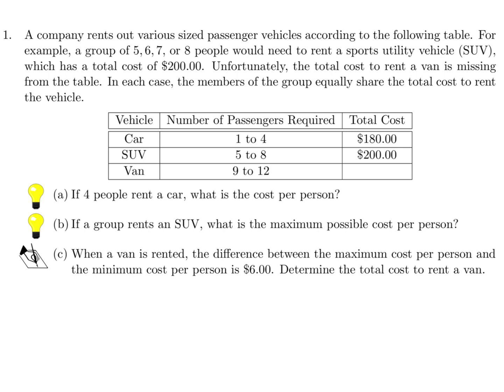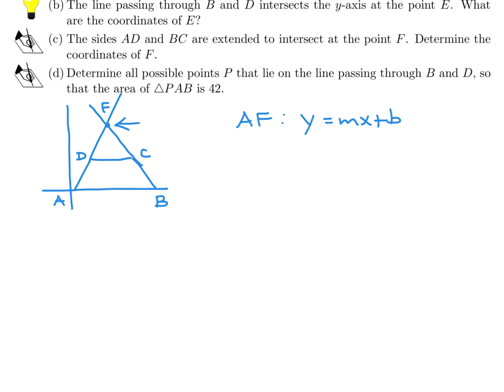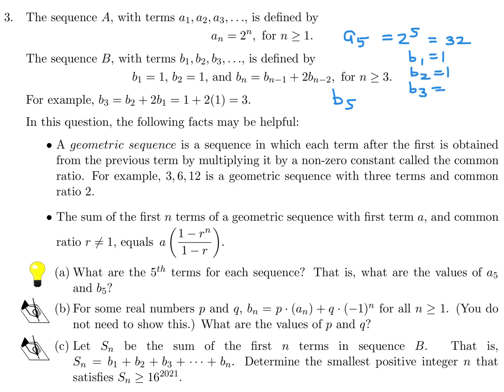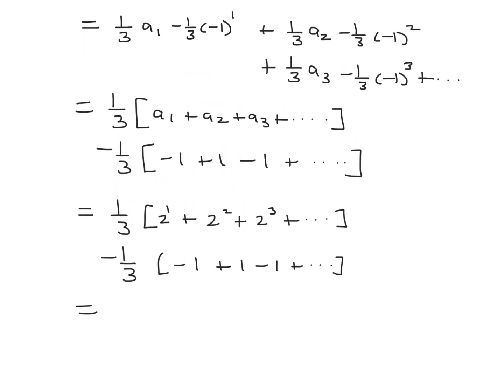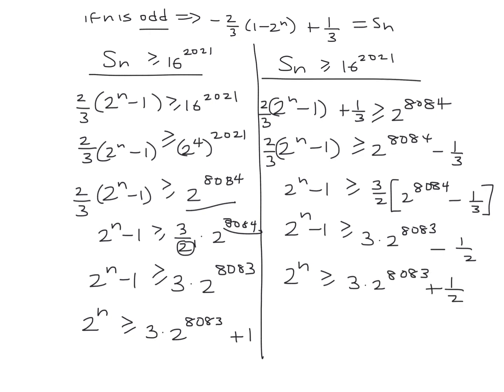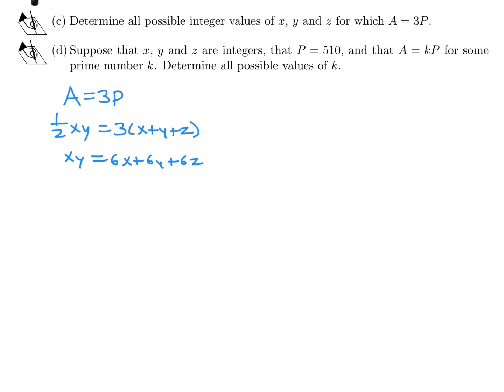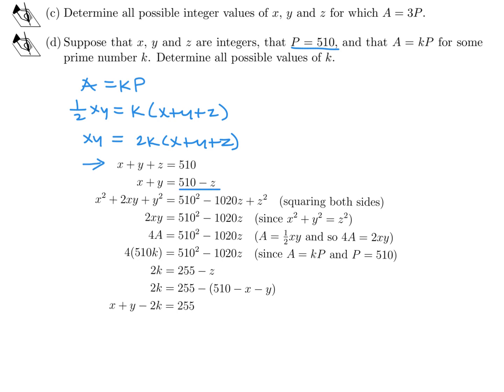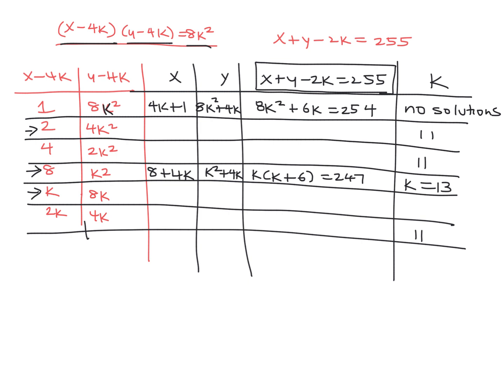2021, Grade 11, Hypatia Math Contest